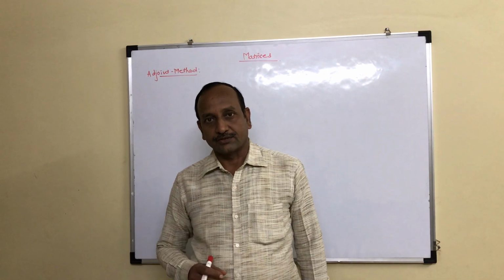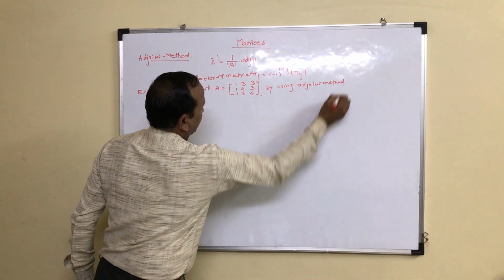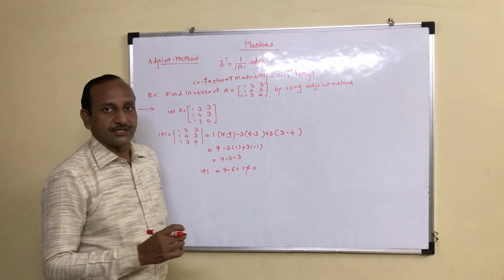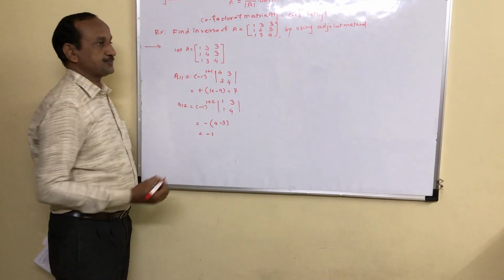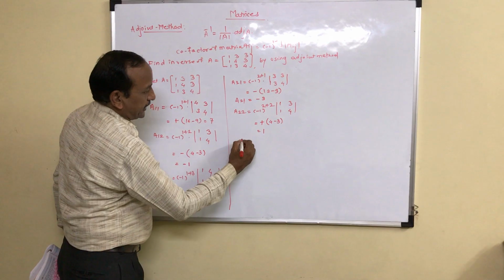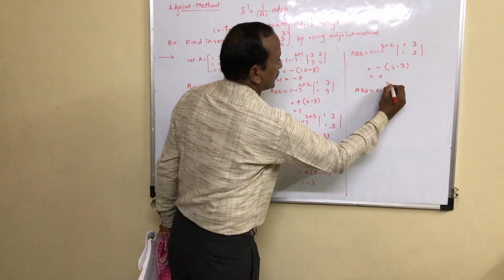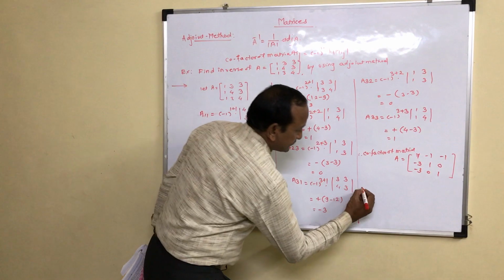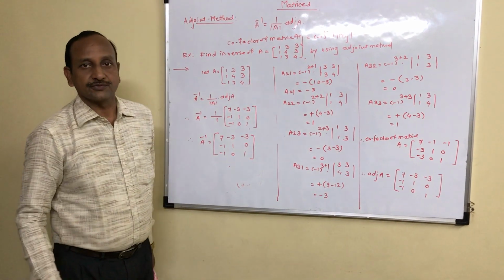How to tackle with MATRIX (CLASS 12)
This video will help you all to solve matrix problems.